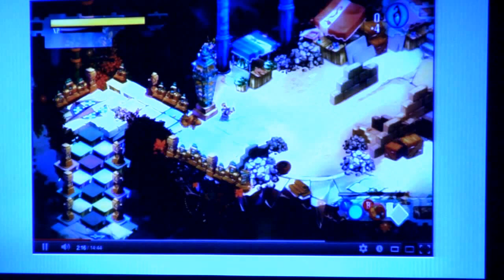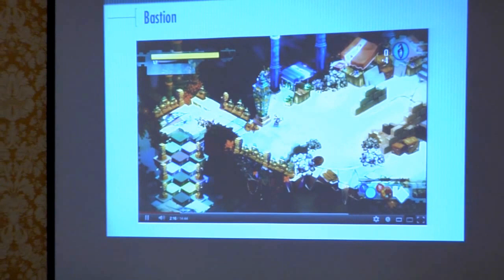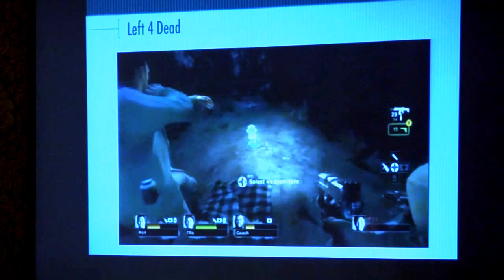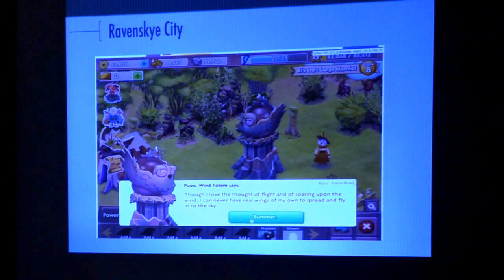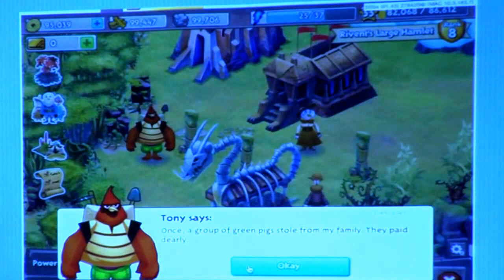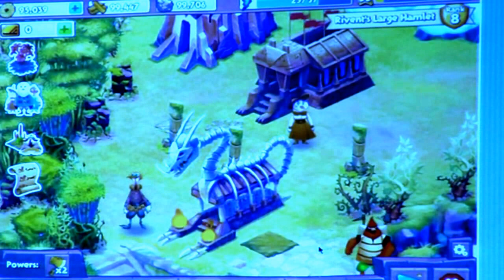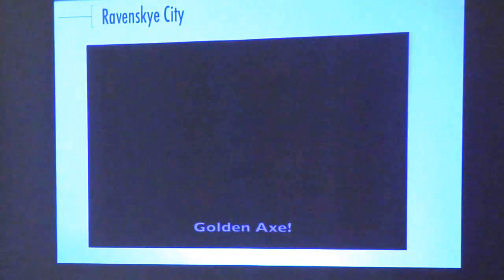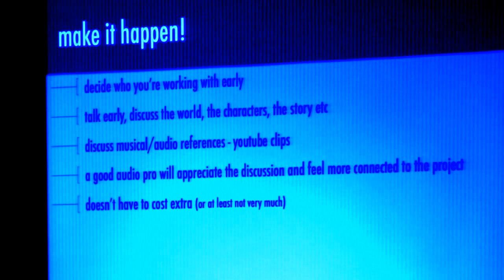"That Magic Moment: When Design and Audio Make Music Together" - Dren McDonald, nerdtracks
"That Magic Moment: When Design and Audio Make Music Together" - Dren McDonald

Audio: it's not just for the last month of development anymore! C'mon, you know you play test your game with the sound turned off, everyone does it. And then a call goes out 2 weeks before ship date to find someone to make some sounds. But does that make for a great game experience in the end? Rarely. Early integration of audio in the game design process usually results in an unforgettable game experience, and it doesn't have to inflate your budget either. When the design team and audio team put their heads together a little bit, some magical results might follow. The narrator who describes your gameplay (BASTION), the Tank Zombie music that instinctually increases your pulse (LEFT 4 DEAD), the interactive, immersive score from JOURNEY...those games would feel empty without these audio elements. We'll discuss examples of good audio/design integration and strategies towards an audio approach that will help make your games unforgettable.

The Game Design Conference was created to give game designers a place to gather and learn from each other. With a number of varying and expanding approaches, tools, best practices, and advice to be had, there's a lot of new information to wrap your head around. And the best way to learn is to spend time with people who are actually working as game designers, perfecting their craft and bestowing their knowledge to you.

The Game Design Conference provides a variety of forums for learning, from workshops and sessions with experts to the in between, where attendees informally connect and share questions, knowledge, and perspectives with their peers.